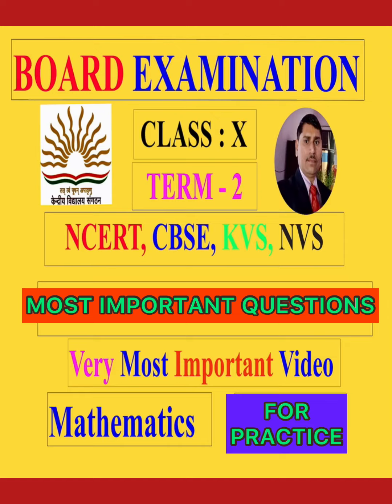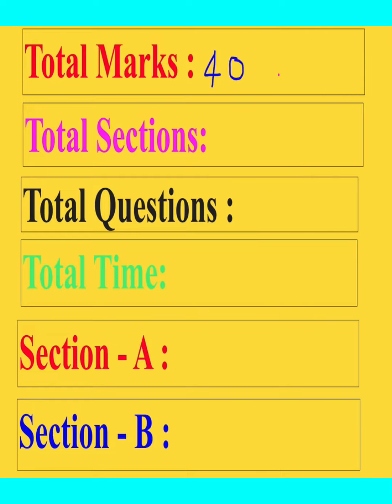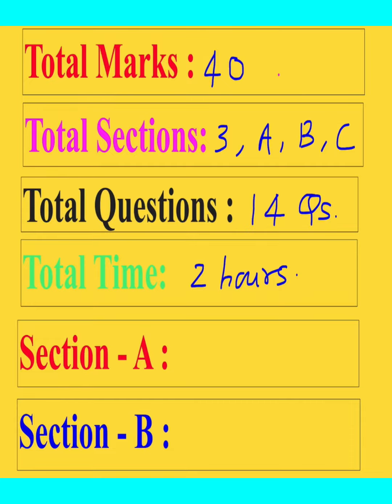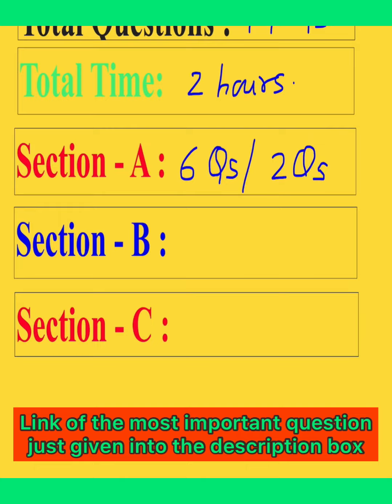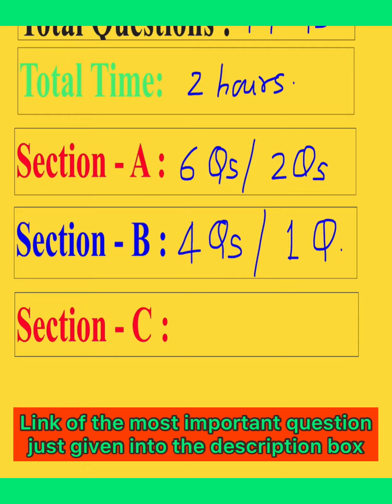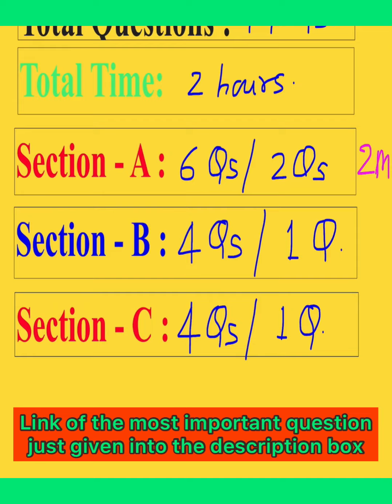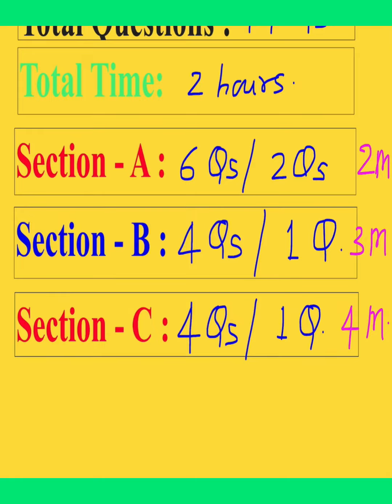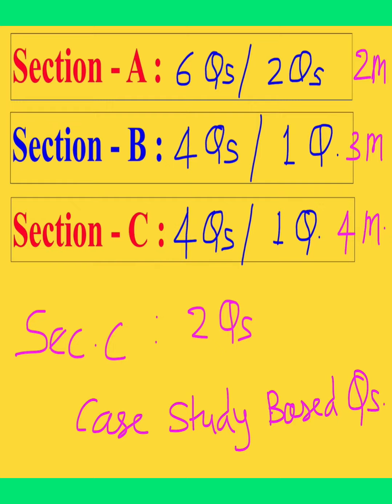BOARD EXAMINATION I MOST IMPORTANT QUESTIONS I MATHEMATICS I REAL NUMBERS I NCERT I KVS I CLASS:X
Link of most important questions for board examination for Standard and Basic Mathematics This important video released it on the subject of mathematics. The purpose of this video to creating the interest in all the student in the subject of mathematics. The secondary aim of this video to prepare all the students power board examination. Another aim of this video to clear all the concept in the concerns topic. So keep interest in the subject of mathematics. Scores more and more marks. Thank you.Created by CPTiwari
Board examination:: cbse,how to prepare for class 10 board exams,cbse latest news,cbse board exam 2021,cbse news,dear sir,maths,mathematics,how to get 90 percent in board exam class 10,class 10,how to get 90%,which book is best for class 10 cbse,best books for class 10,class 10 preparation tips 2021,board exam 2021,how to score 95 percent in class 10,class 10 preparation tips 2021 in english